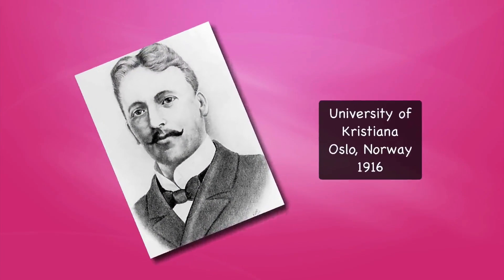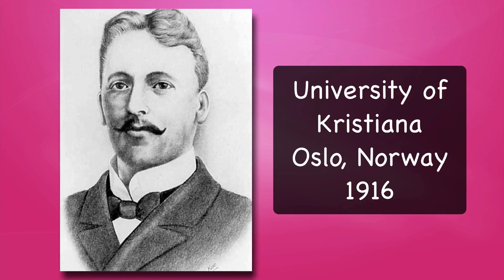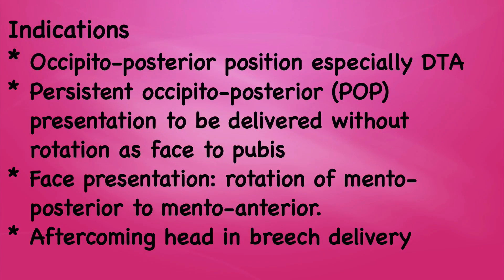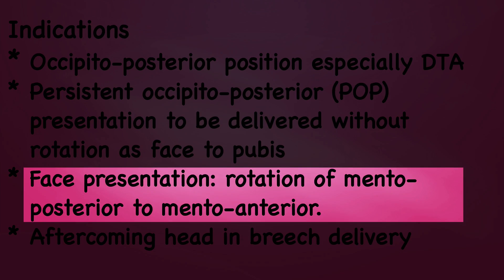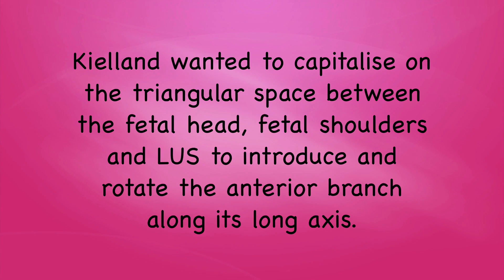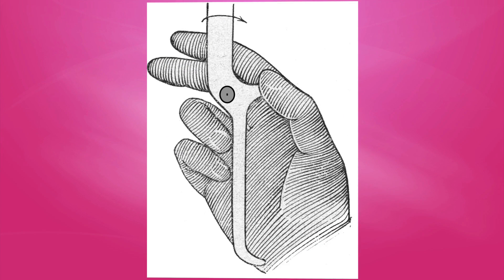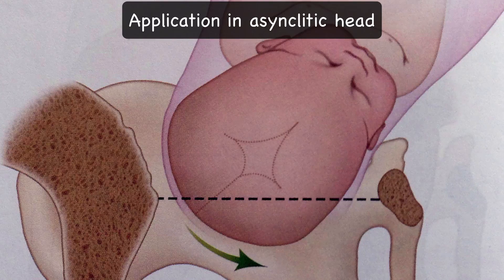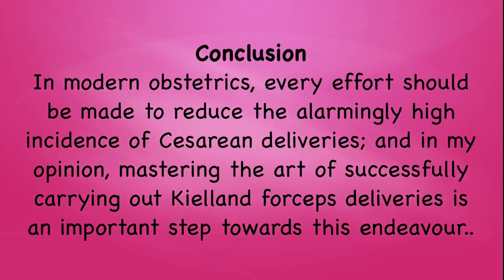Kielland Forceps Delivery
This video is about technical minutae of Kielland Forceps Delivery.